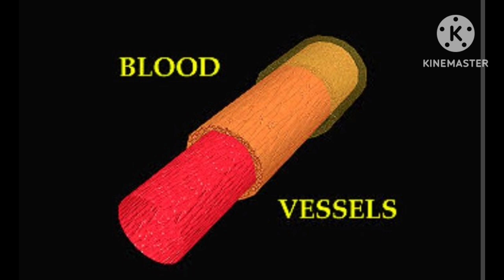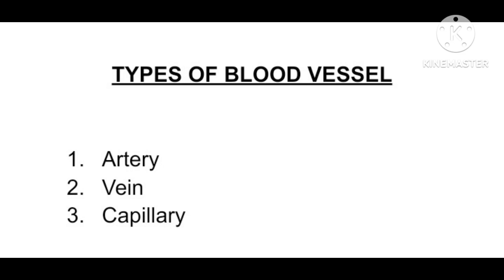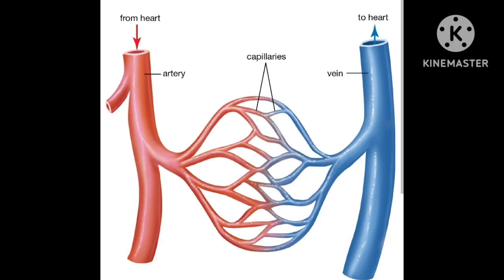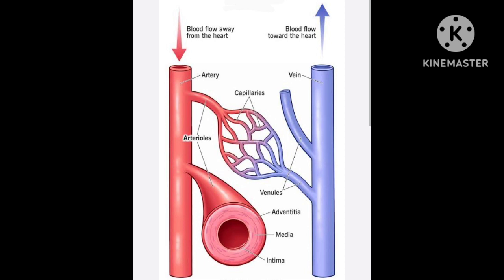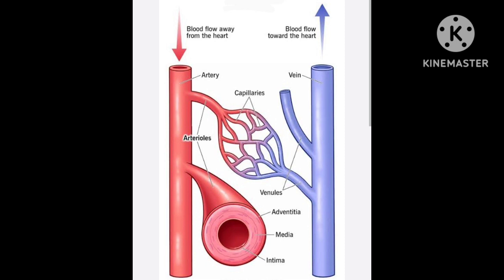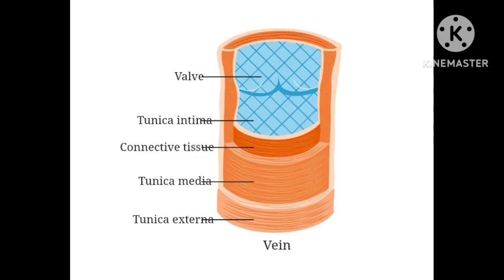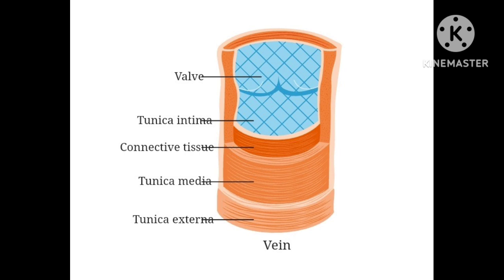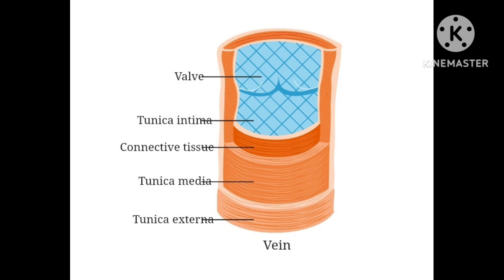Blood Vessels | Artery, Vein & Capillary | Biology